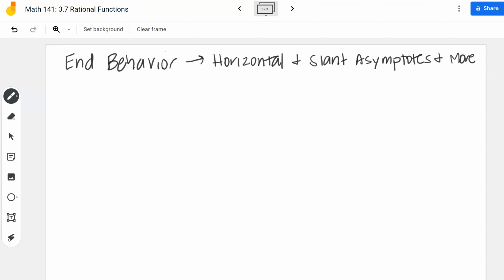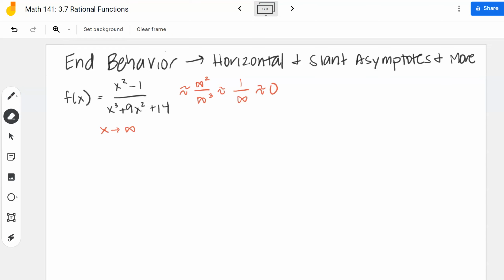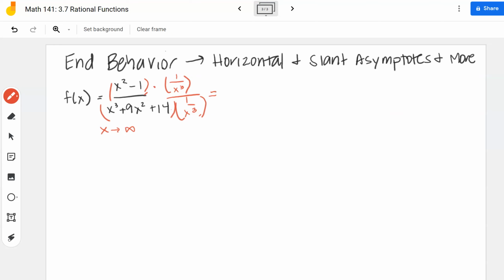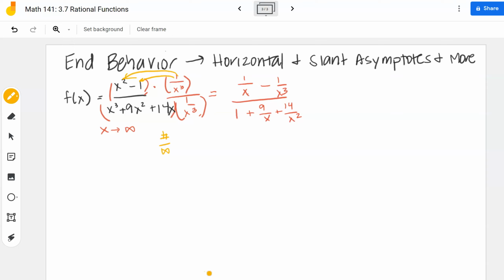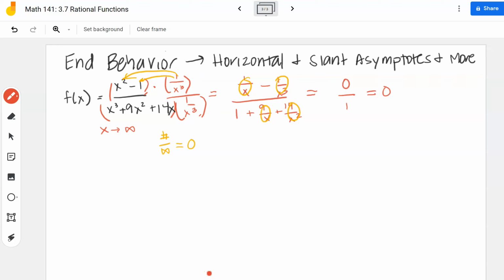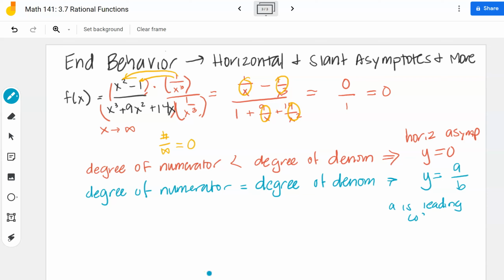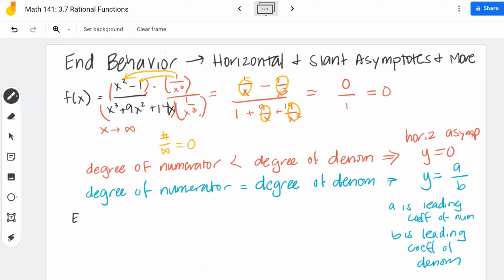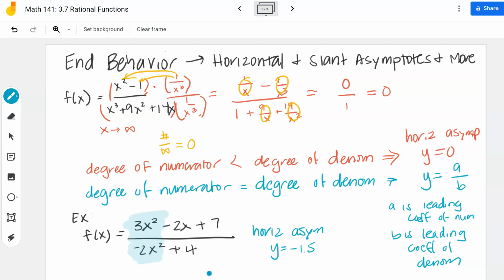Math 141: 3.7 Horizontal Asymptotes